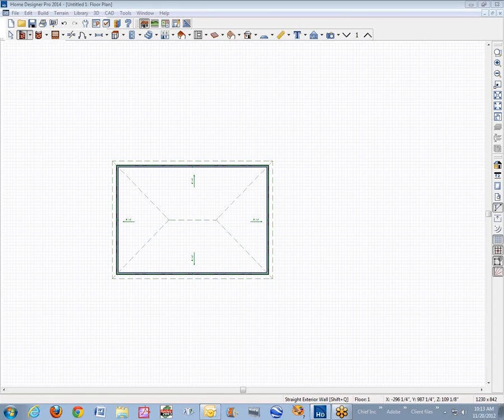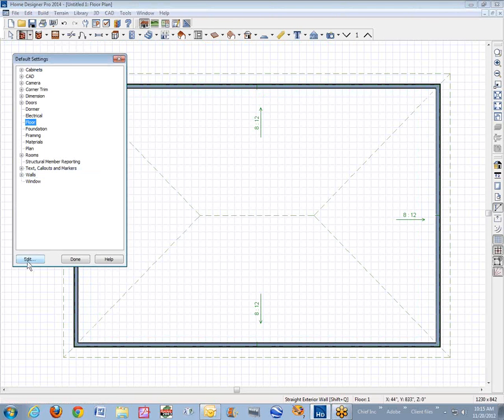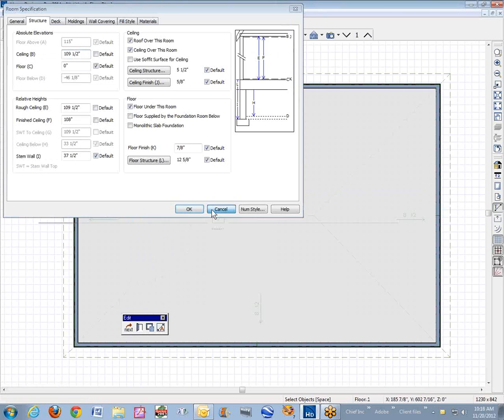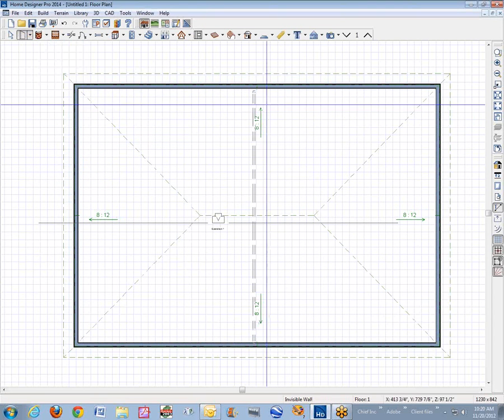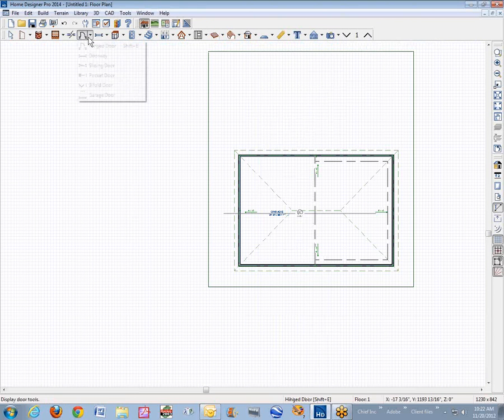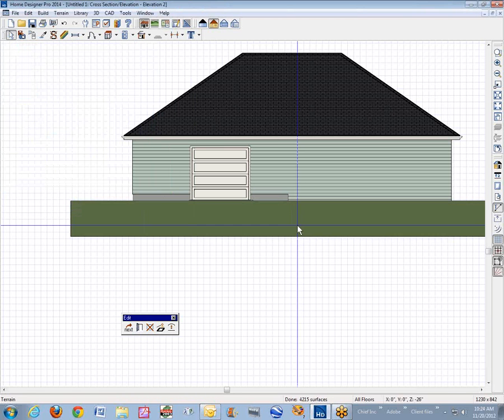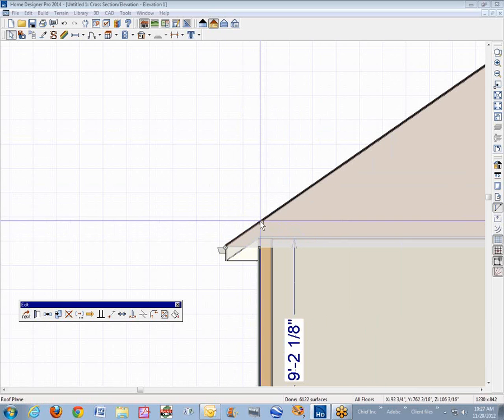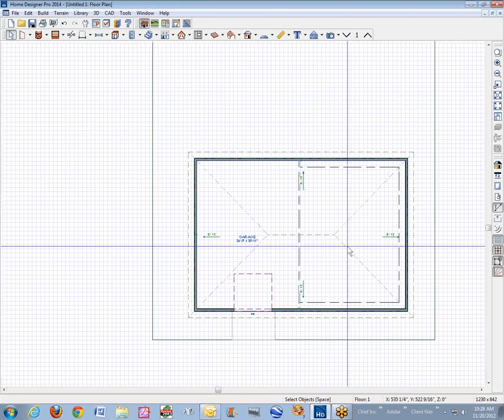Common issues in all Home Designer titles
Default Settings, split level, raised ceilings, roof baseline versus top plate height, setting terrain to the building, placing the software and it's setting under your control